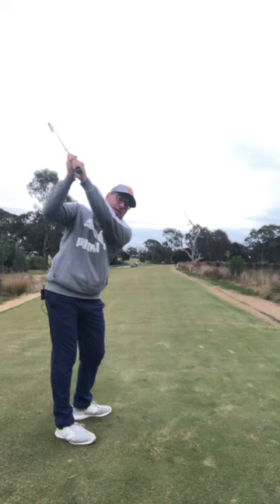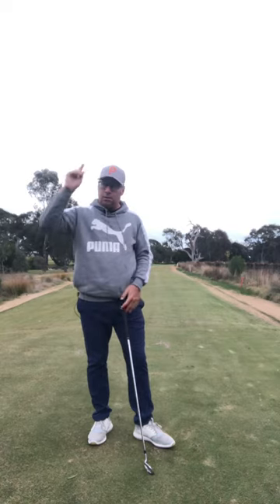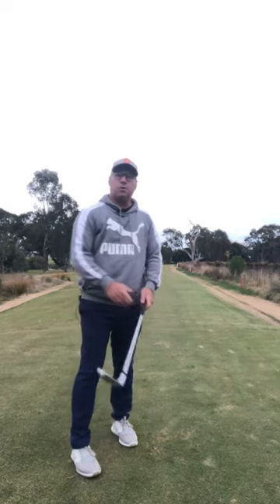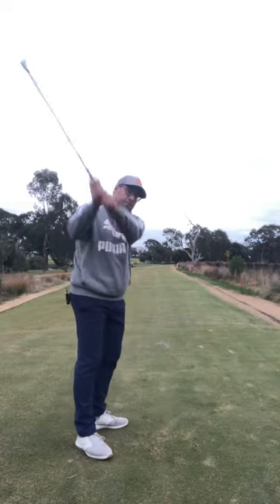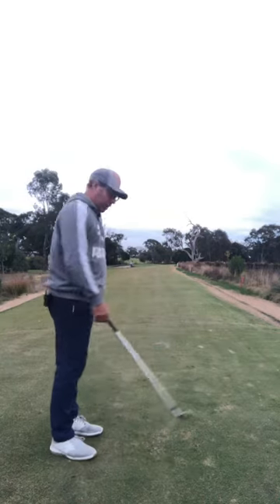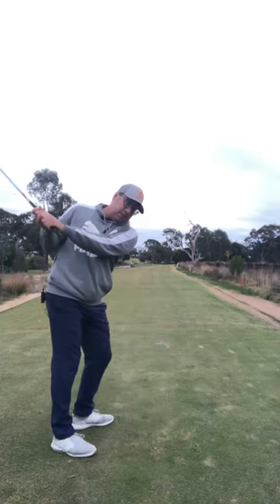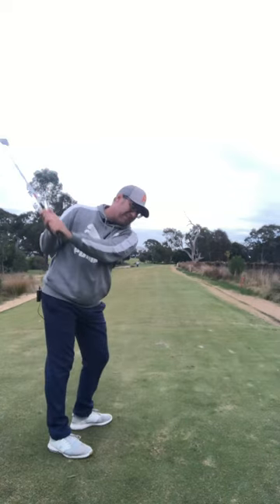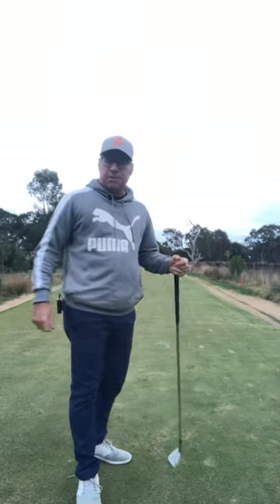Hand positions at top of backswing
What hand position you need to be at the top of the backswing ?
Justin Thomas has high hands , matt kuchar has low hands , Justin rose has them sitting on the right shoulder !
Which one is correct ?
All are correct 😳
It depends on your arm length 🤔
If your arms are longer than your height the hands will be higher at the top of the backswing Like Justin Thomas
If your arms are shorter than your height your hands will be below your shoulders at the top like matt kuchar
If your arms and height are the same you will be like Justin Rose
Why guess when you can measure !

Visit me at Keysborough Golf Club Melbourne , Australia
On line lessons